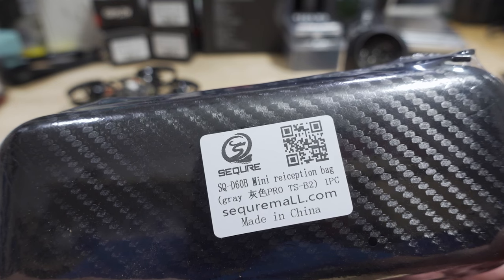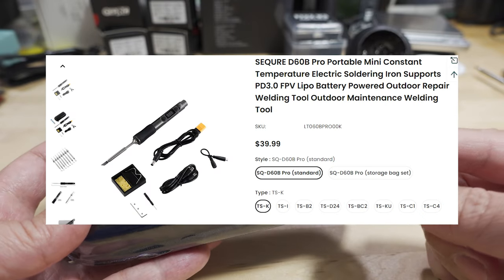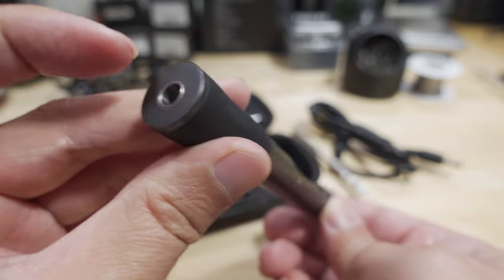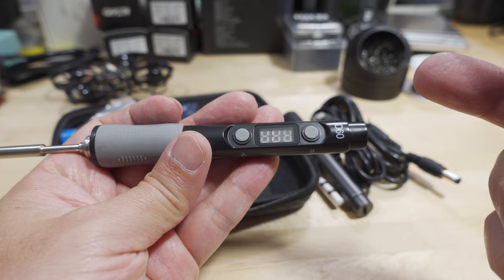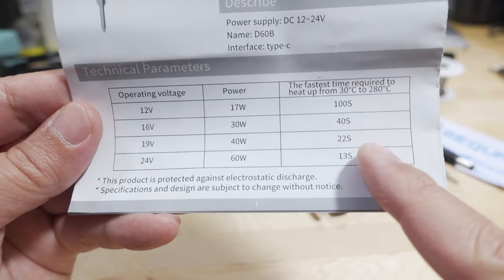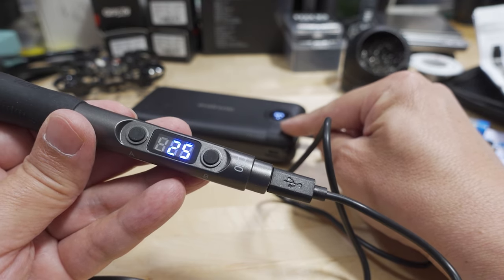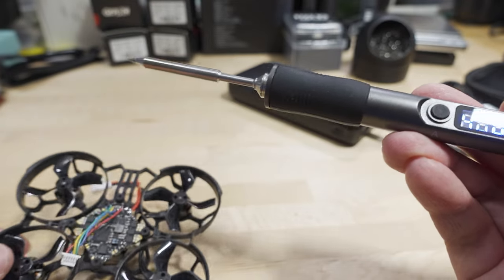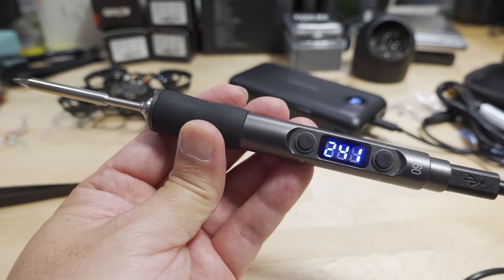Sequre D60B Pro Soldering Iron Review 🛠️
Toys Hobbies and Robot：BGRCNew11  11%OFF (new customer)
RC Drones ：BGRCDrones6    6%OFF
RC Parts ：BGRCParts8     8%OFF
Eachine ：BGRCEachine    10%OFF

Bitcoin - 12Y5vysDMvgqX4Z7h7iRTsgwWoCNwv9MPs
Ethereum - 0xD8f3758678F3d93539F804e36811f0A04B0D047F
Litecoin - LcyGPS2f3NZxWU6BRkCJ5qdk1zV6jUCtn8